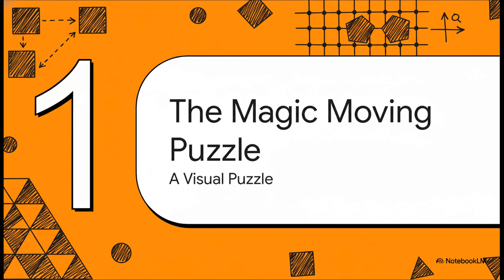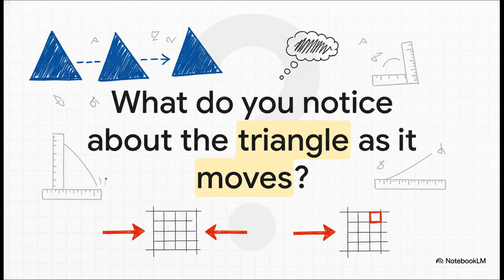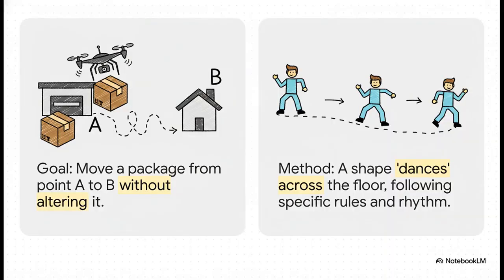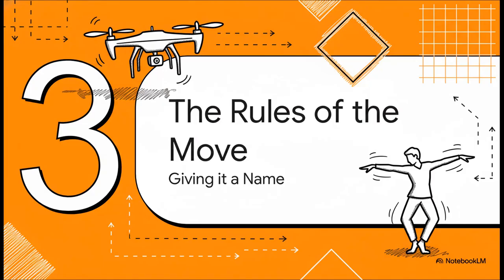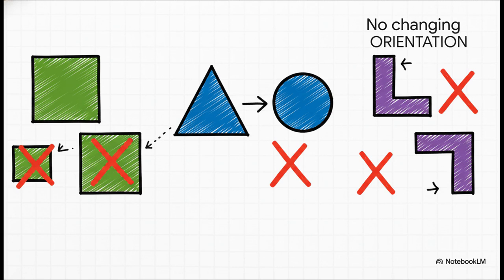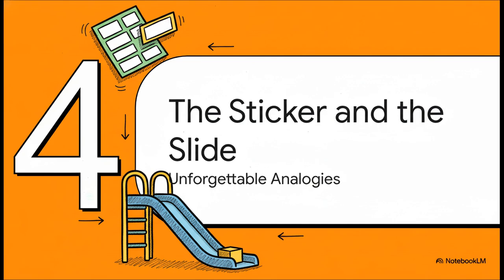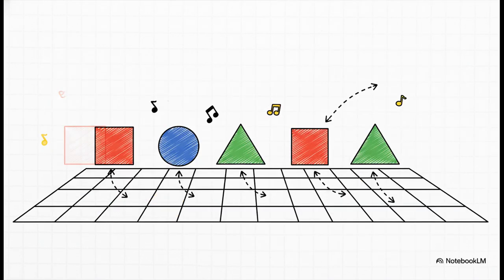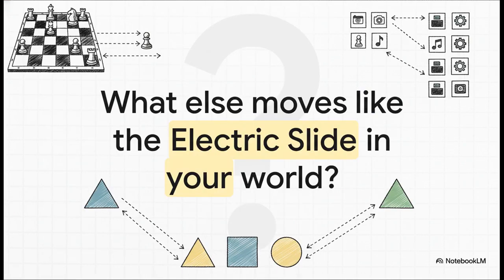Choreography of Code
how geometry software uses creative visualizations and metaphors to teach the concept of geometric translation. By using activities like the Magic Moving Puzzle, the digital tools demonstrate that a shape can shift its position on a grid while preserving its original size and form. The texts also compare this movement to a Virtual Dance Floor or a delivery drone, emphasizing that translations follow structured rules and logic rather than moving randomly. Various analogies, such as sliding a book or a sticker on a door, further clarify that the object remains identical despite its relocation.